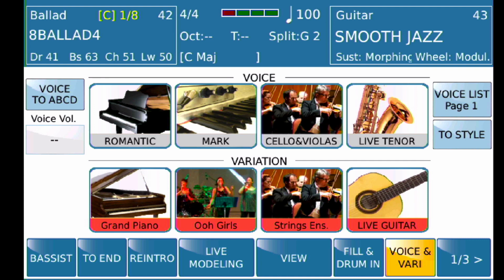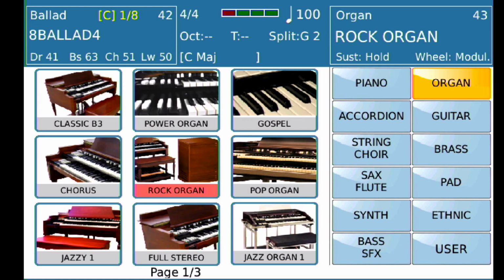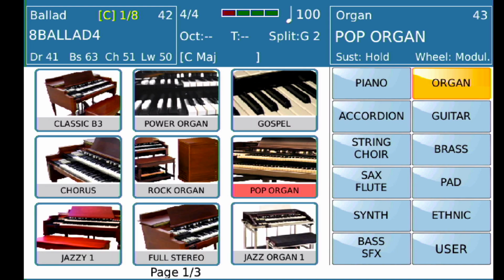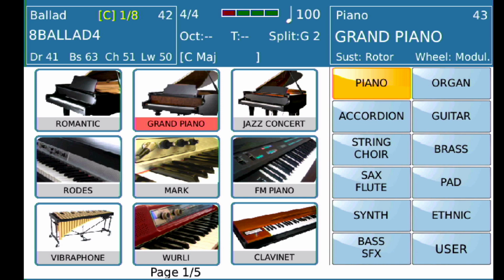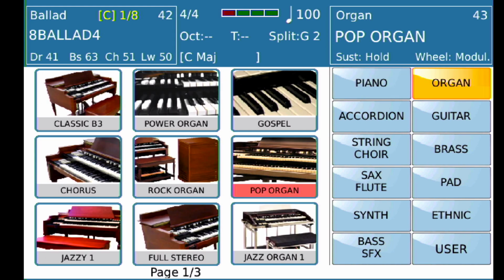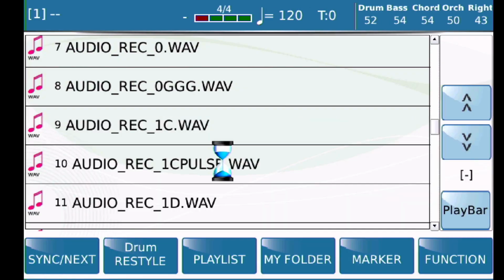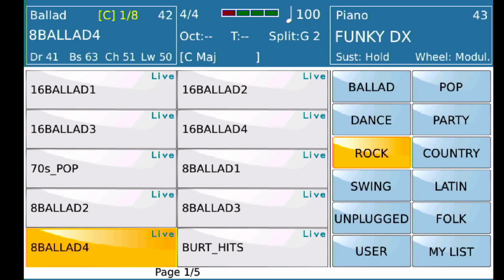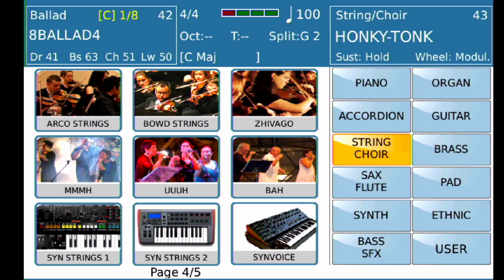"Tip of the Day" SD-90 Voice Selection Mode based when voice family is selected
Demonstrating two different preference settings related to how voices are selected when different families are chosen.